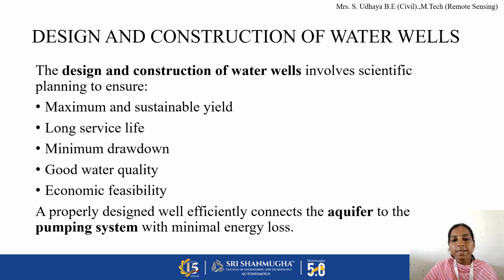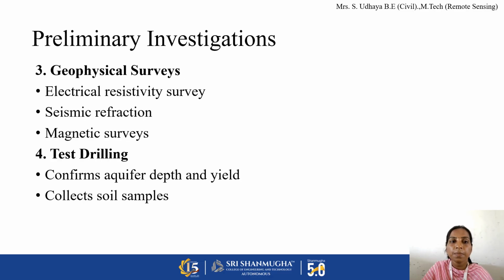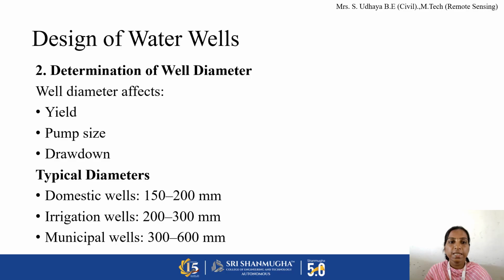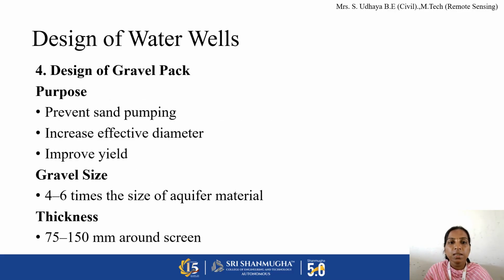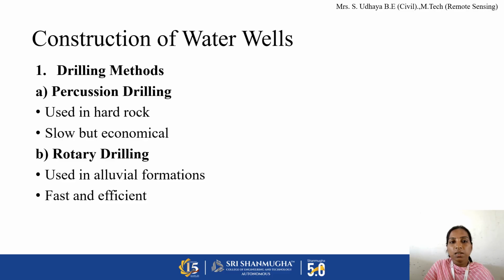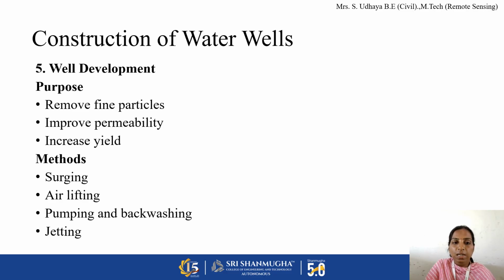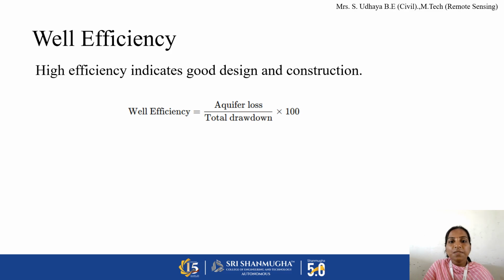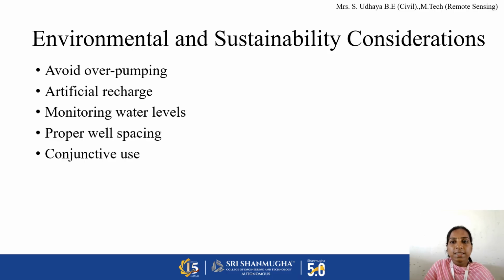Design and Construction of Water Wells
Design and construction of water wells involve planning, drilling, and building wells to safely and efficiently extract groundwater for domestic, agricultural, and industrial use.